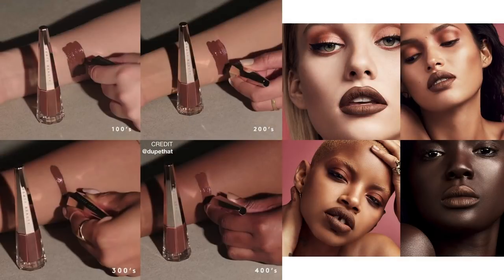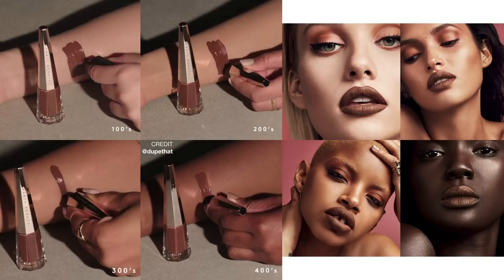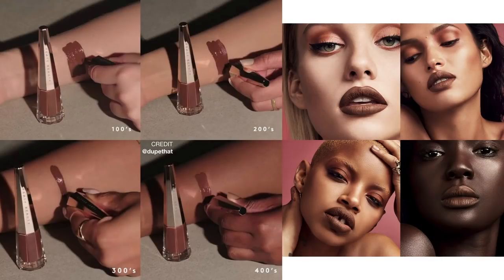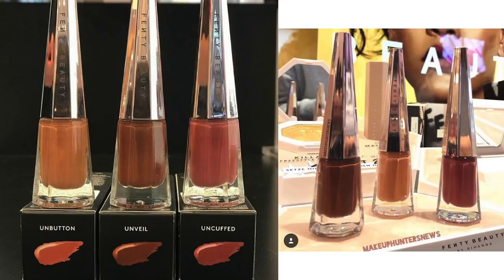Coffee Chat #5 | Pick or Pass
Hi guys and welcome back to my Coffee Chat series. This is going to be a regular video on my channel where we talk about all the upcoming makeup releases and I give my thoughts on if I'm going to pick it up or pass.

I believe the first person to do this series was Samantha March. If you don't follow her, you should. I've linked her channel below. But she's also a started a community playlist with other channels doing this style of video. So this is a great place to find new channels!

★ VIDEOS MENTIONED ★
Samantha March Channel

★ PRODUCTS MENTIONED ★
Fenty Beauty Stunna Lip Paints - Unveil
Available Now

Fenty Beauty Stunna Lip Paints - Unbutton, Uncuffed
Coming Soon

Colour Pop Disney Designer Collection
Available 9/28

Too Faced Gingerbread Spice Palette

Colour Pop Good Sport Palette

Natasha Denona The Cranberry Palette
Available 9/25

Natasha Denona Mini Star Palette
Available 9/25

Maybelline x Nikkie Tutorials Highlighter

Becca Passport to Glow Collection
Berlin Glow 9/24
Royal Glow - Available Now
Parisian Lights - Available Now

Pat McGrath Lip Fetish Tinted Lip Balm

Charlotte Tilbury Stars In Your Eyes Palette

Maybelline Super Stay Matte Ink - City Edition Collection

Maybelline The Countdown Palette
Coming Soon

Available 9/25 ABH
Available 10/9 @ Retailers
Available 10/12 @ In Stores

All thoughts and opinions are my own. Magic Links also makes it much easier for me to quickly add these links which used to take me quite a while to do for every video. Thanks for supporting my channel.